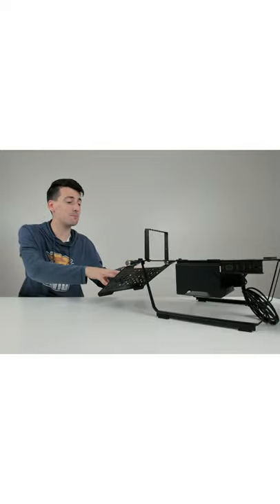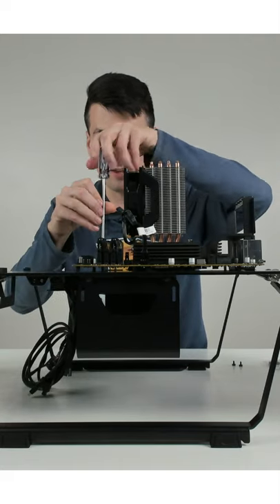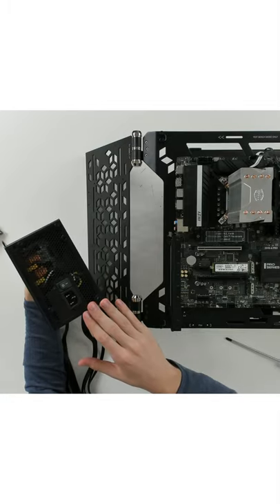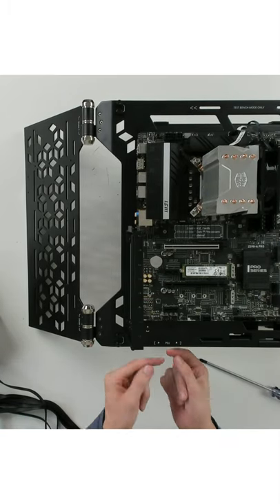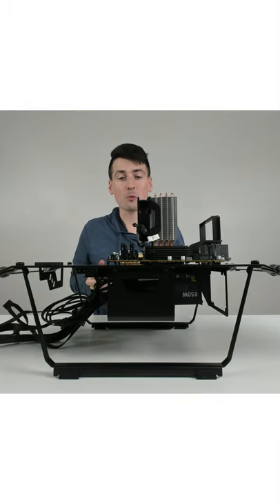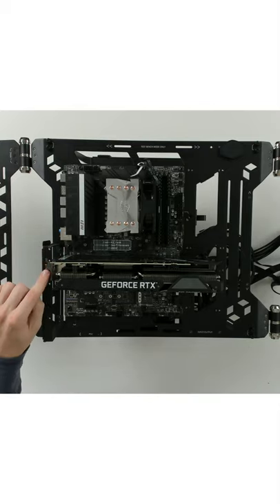Test Bench PC Build ft. Cooler Master MasterFrame 700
Cooler Master MasterFrame 700 Custom Test Bench Build!

Amazon INTL

🖱️ EXPLORE
Samsung Storage
New PC Build
Vacuum Deals
Studio Tour
Govee Deals

📱 $20 OFF + FREE SIM KIT

🤑 CHANNEL PROMOS
$10 of Free Bitcoin
$10 off Restream
$25 off Visible
$350 Free at Chase

🆓 FREE TRIALS
Amazon Prime

👨‍💻 MY SETUP

Digital David
6809 Main Street
PMB 107